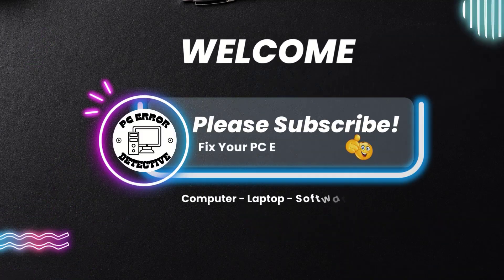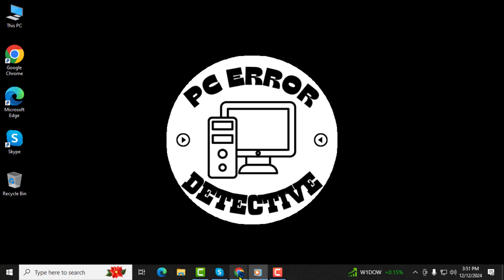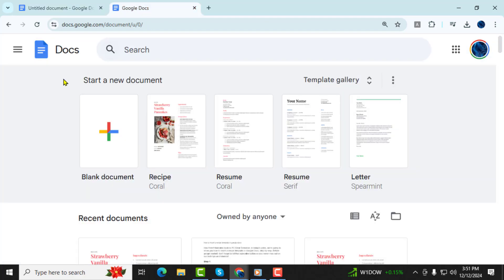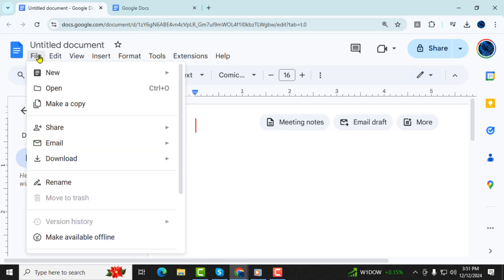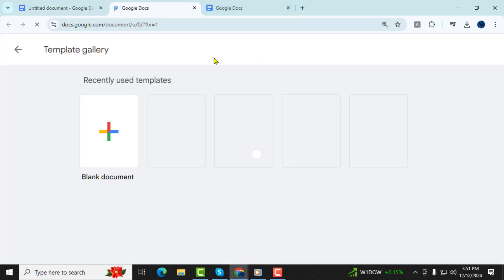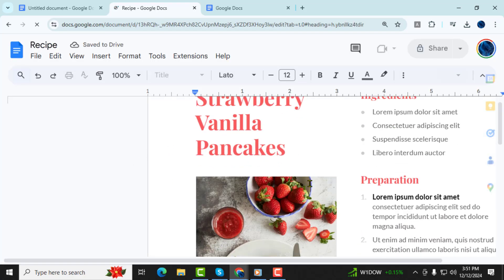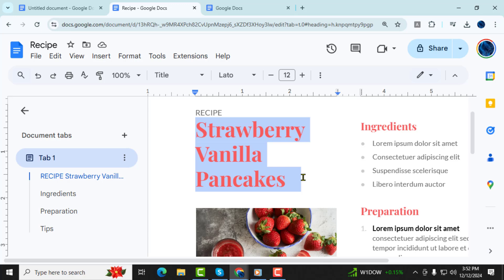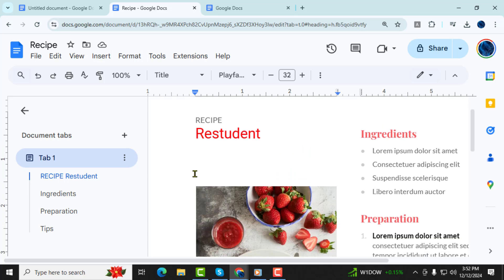How to Insert a Recipe Template in Google Docs - Step-by-Step Guide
How to Insert a Recipe Template in Google Docs

Google Docs offers versatile templates, including recipe templates, to make your document creation process more efficient. Using a recipe template allows you to structure ingredients, instructions, and other details neatly in one place. It’s a great way to keep your recipes organized and visually appealing. This video explains how to locate and use a recipe template in Google Docs, making it simple to create professional-looking documents for your cooking needs.

- Adding a recipe format in Google Docs
- Using templates for recipes in Google Docs
- How to find recipe templates on Google Docs
- Creating recipe documents in Google Docs
- Designing a recipe layout in Google Docs